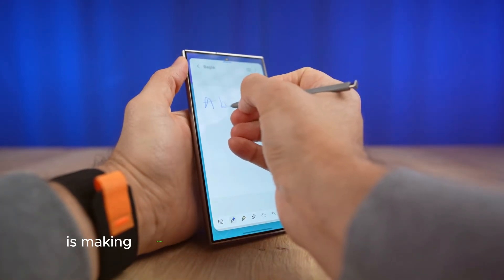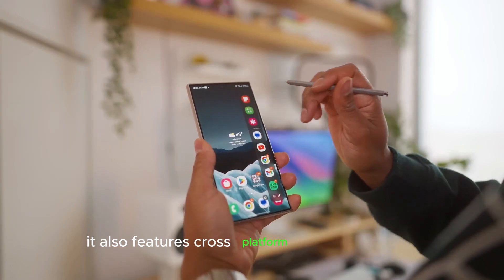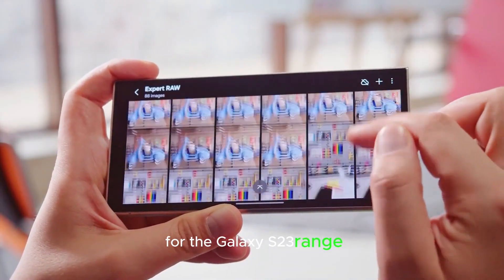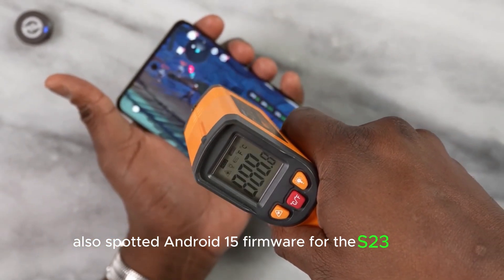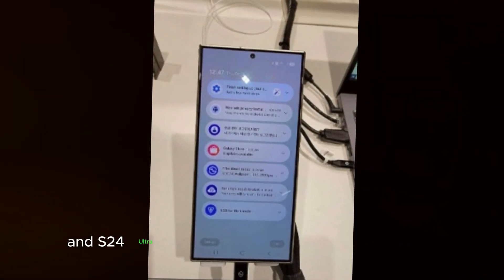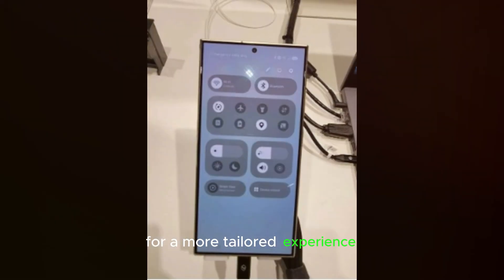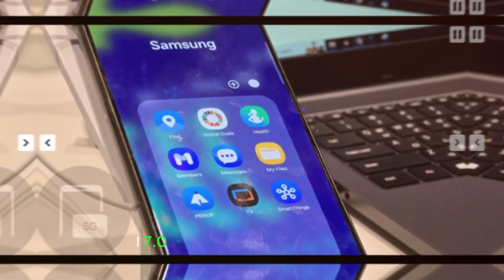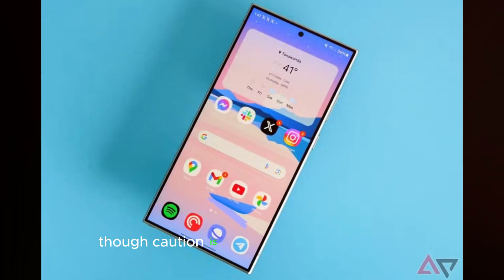Samsung One UI 7.0 Beta - Android 15 Updates for Galaxy S23, S24 & S25! 🚀📱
Get ready for the latest updates on Samsung's One UI 7.0 Beta! 🚀📱 In this video, we dive into the exciting Android 15 updates coming to the Galaxy S23, S24, and S25 series. Discover what's new in One UI 7.0, including enhanced animations, redesigned app icons, new widgets, and more. We'll also discuss the expected release timeline and how you can be among the first to experience these updates. Stay ahead in the tech game and join the conversation about the future of Samsung's Galaxy devices.